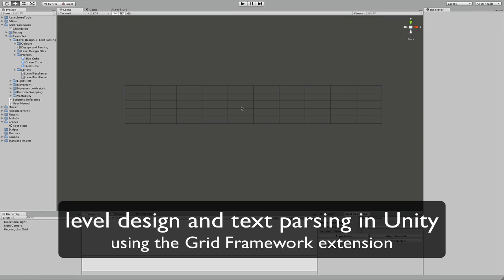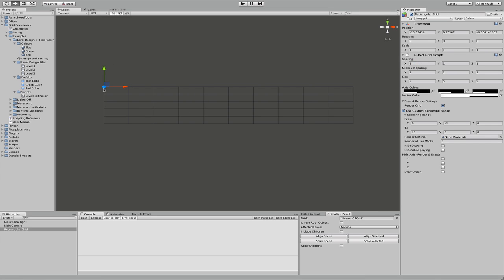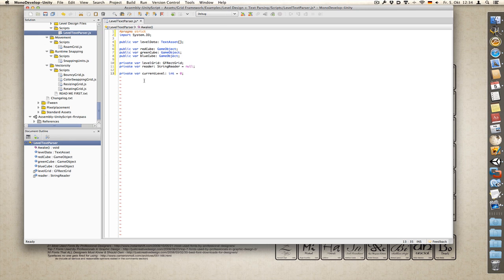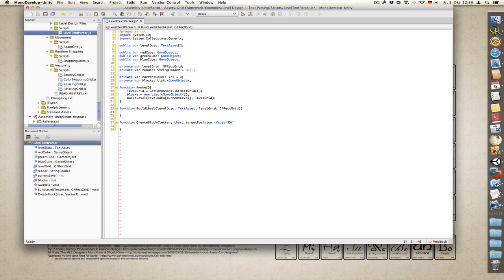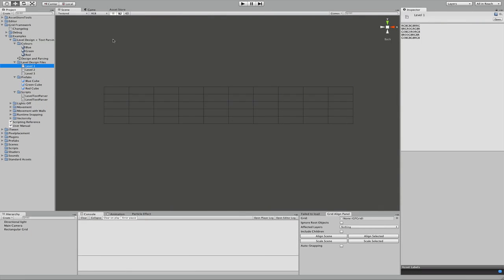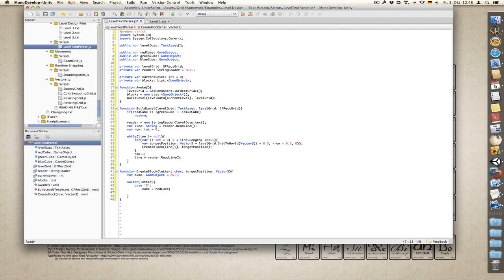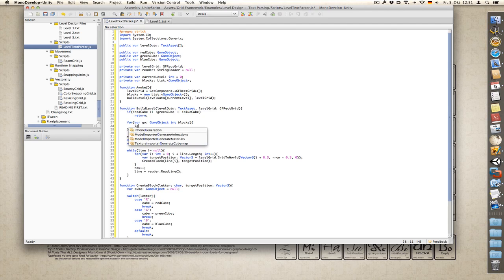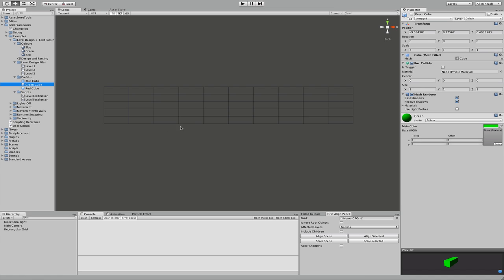Level Design and Text parsing in Unity3D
a tutorial/demonstration on how to use plain text files to build levels in Unity 3D without changing the scene. The text file is read line by line and each object is placed on a grid according to its position in the text file. This approach is faster than building levels in the editor and makes including mod support much easier. Since you don't need to change the scene you can easily transition from level to level without worrying about breaks in background music, score or any other records.

Grid Framework is an extension for the Unity 3D game engine and is available for purchase at the Unity Asset store.